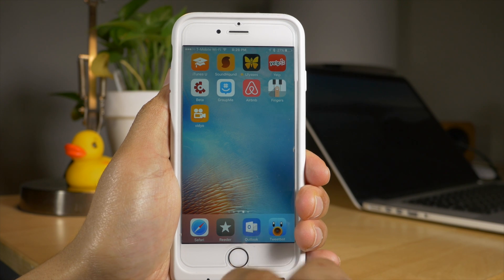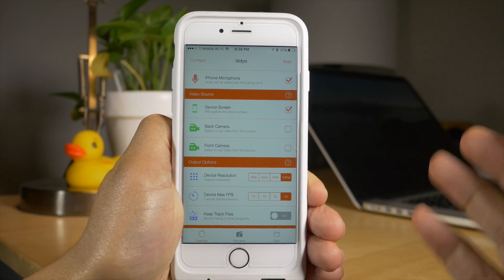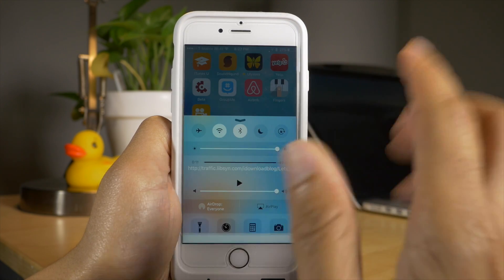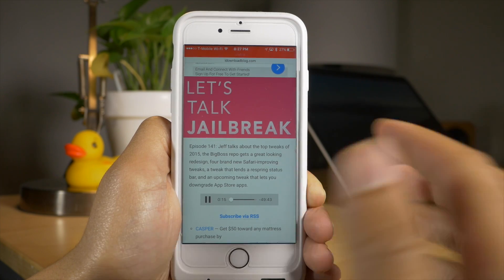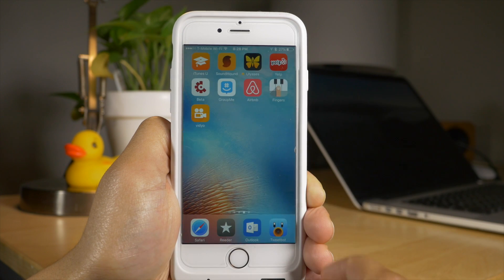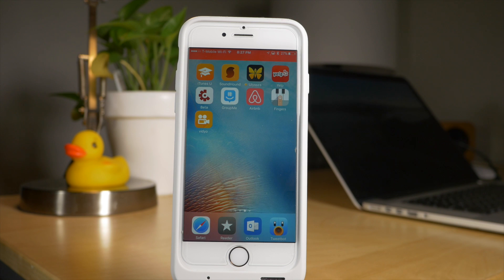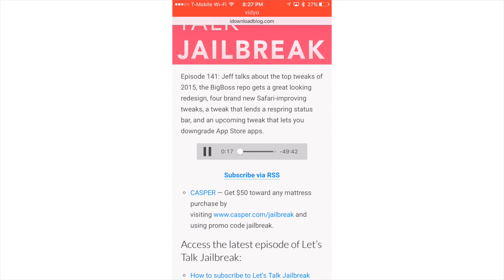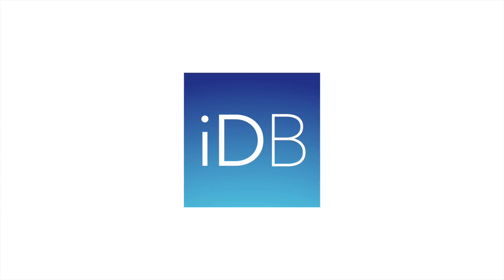Vidyo: screen recording on iOS without jailbreaking!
Update: Vidyo! has been removed from the App Store.

Vidyo is a new iOS App Store app that allows you to capture your screen, microphone, and device audio, no jailbreak required.

About iDB